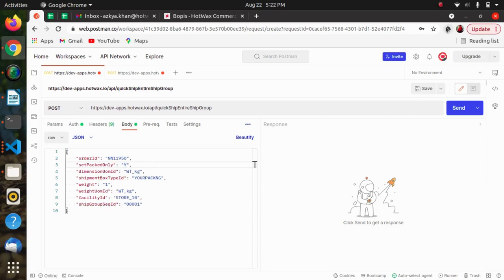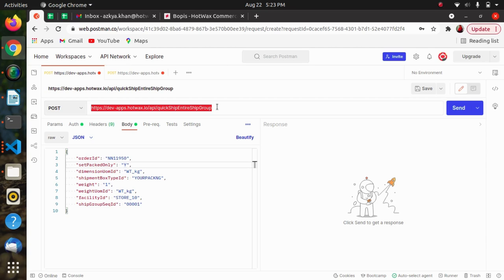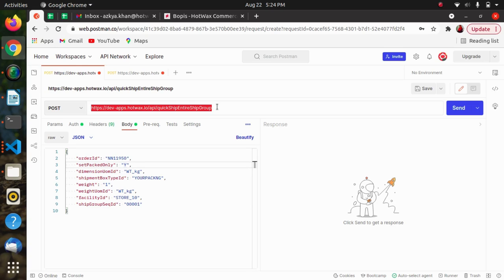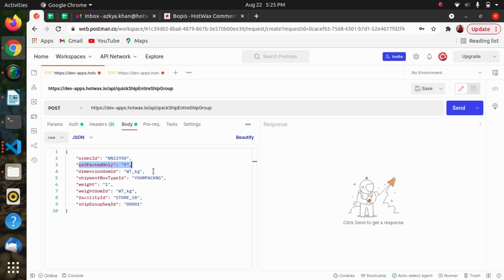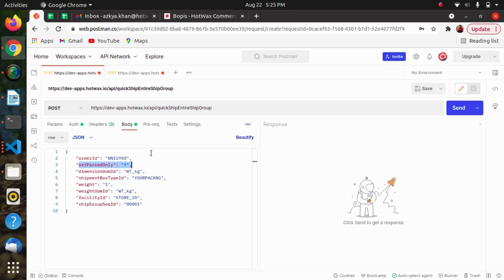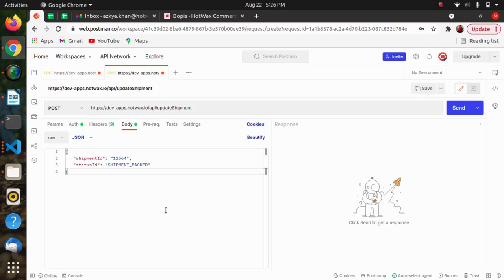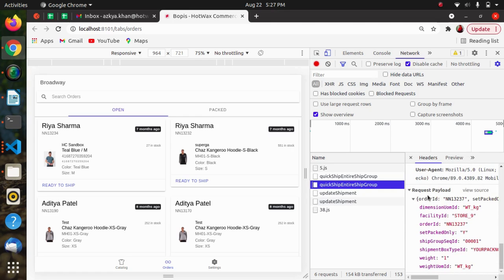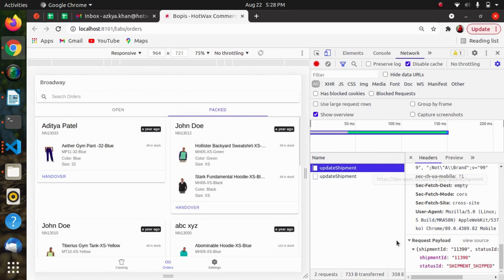Bopis | Ready-to-ship | Ready-for-pickup | Handover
*quickShipEntireShipGroup*

In Bopis to markup items ready to ship or ready for pickup we will need to call the /quickShipEntireShipGroup endpoint with the POST method. To mark items ready for pickup we only use this endpoint but to mark items ready to ship we use update shipment along with shipEntireShipGroup endpoint to update the status of the shipment.
In an order if all the items are directly available then we can use this api to ship the order.
Generally when an order is placed by the customer then item reservation is done, after that picklist is created, then shipment is created and ordered item is shipped to the customer, This whole process can be done using this API.

- Attributes :

orderId : This attribute contains the unique ID of order in OMS.

setPackedOnly : This attribute is a flag and set Y if the user only wants to pack the order. Passing setPackedOnly marks it ready to ship/pick and doesn't mark it shipped.

dimensionUomId : This attribute contains the dimension UOM of the shipment package.

shipmentBoxTypeId : This attribute contains the type of box used in the shipment

weight : This attribute contains the weight of the shipment.

weightUomId : This attribute contains the weight Uom of the shipment.

facilityId : This attribute contains the unique ID of the ship from the facility in OMS.

shipGroupSeqId : This attribute contains ship group sequence ID.

*updateShipment*

This is a generic API to update shipment. We are using it in Bopis for marking it packed and shipped.

- Attributes :

shipmentId : This attribute contains a unique ID of the shipment that exists in the system.

statusId : This attribute contains a unique status ID of the shipment to which shipment will be updated.